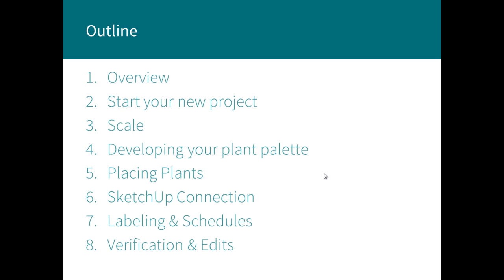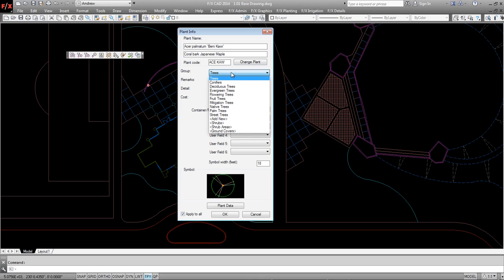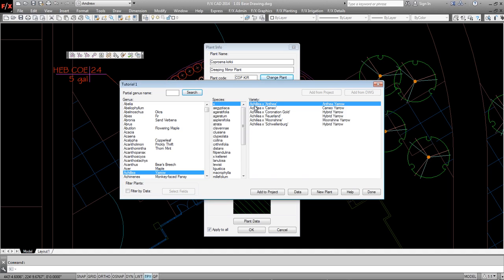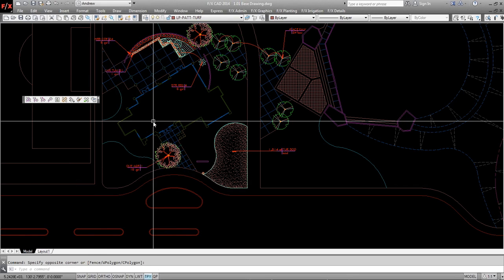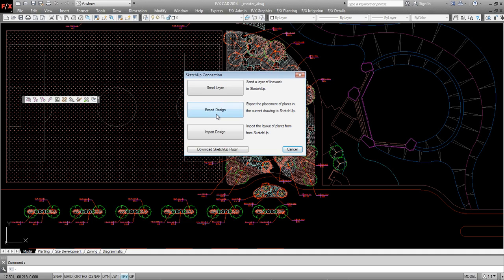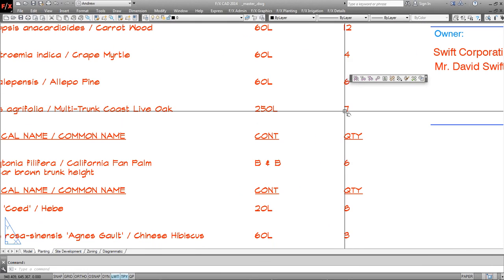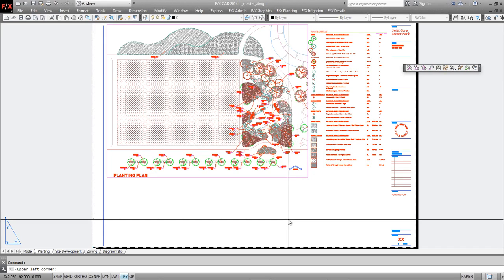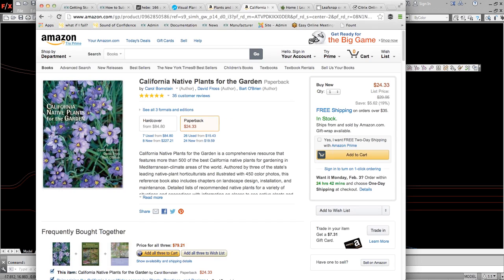Getting Started with Planting Design using AutoCAD and Land F/X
The Land F/X Planting features have been engineered for complete accuracy, flexibility, and detail control with built-in error checking, dynamic labeling, automatic quantities and schedule creation. From a small residence to an entire theme park, Land F/X Planting will make your workflow more efficient, so you can spend less time documenting and more time designing.

This webinar will provide a step-by-step getting started guide for new customers and those that would like a refresher. The following topics will be covered:

Overview of Planting Toolbars, Menus, & Preferences
How to Start a New Project
Setting your Scale
Developing a Plant Palette
Placing Plants
SketchUp Connection
Labeling & Instant Schedules
Verification & Editing
As a bonus, Andrew also shared some of his favorite resources for planting designers of all levels.